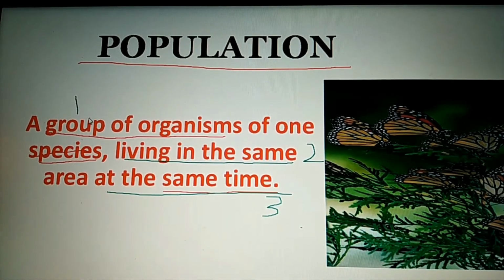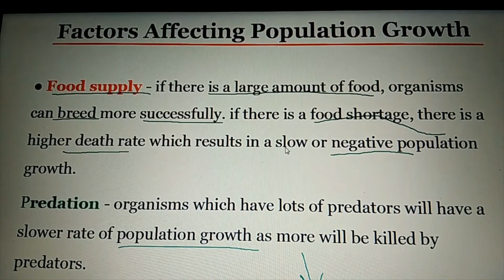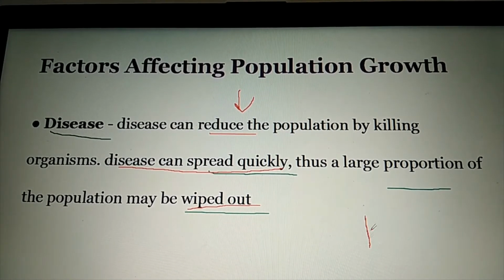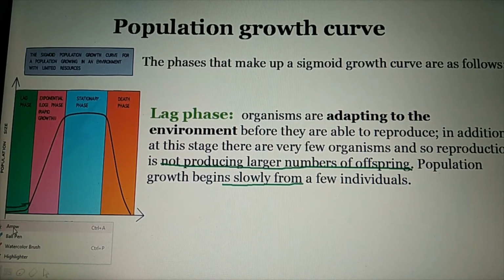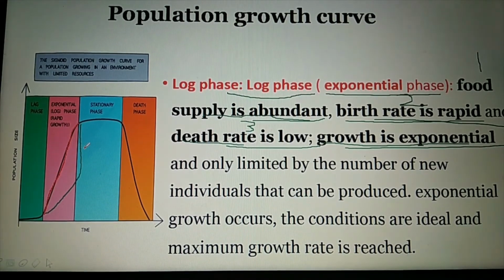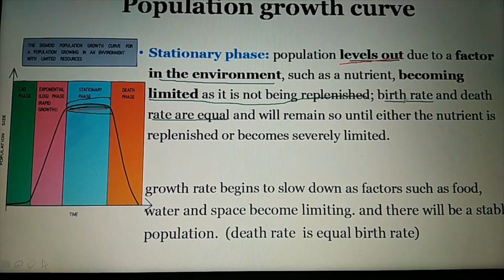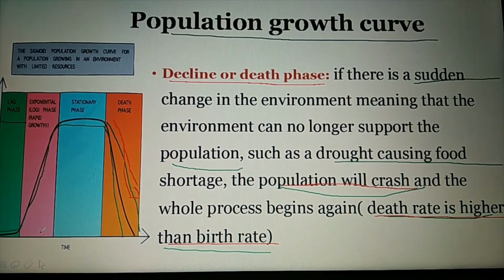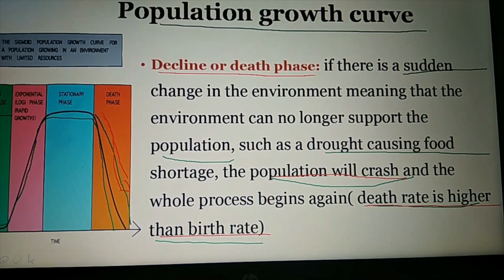population biology Grade 10 TR Joy